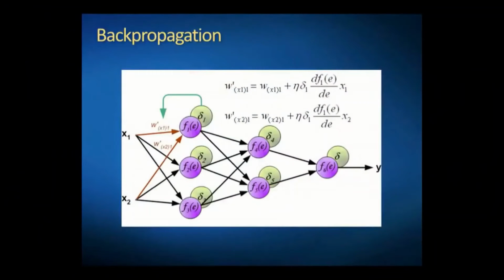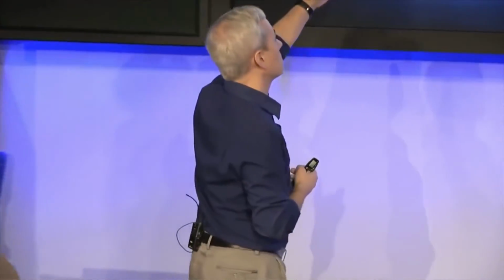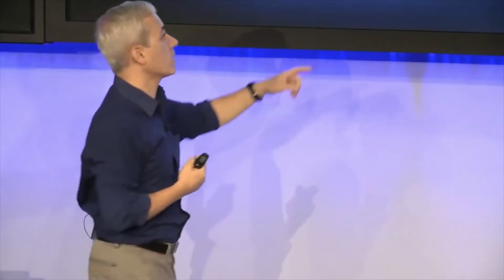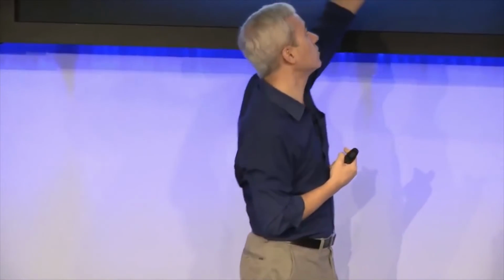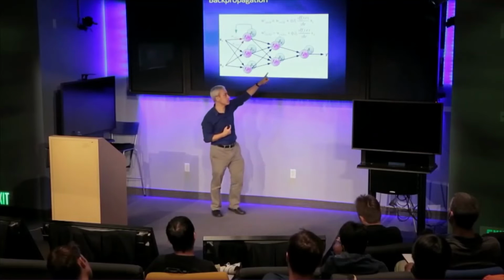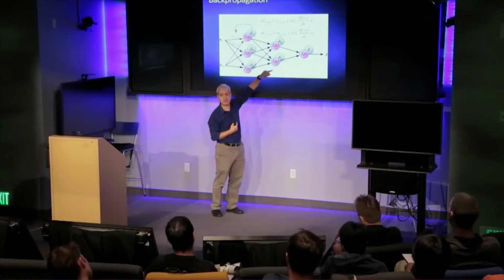Prof Pedro Domingos on training neural networks with backpropagation